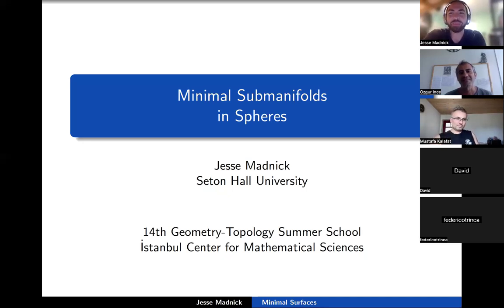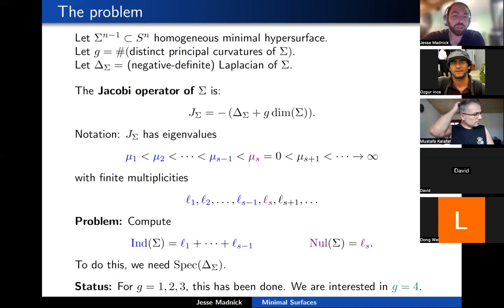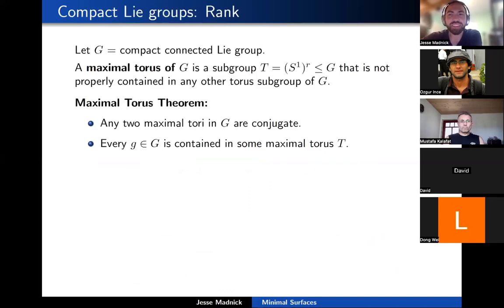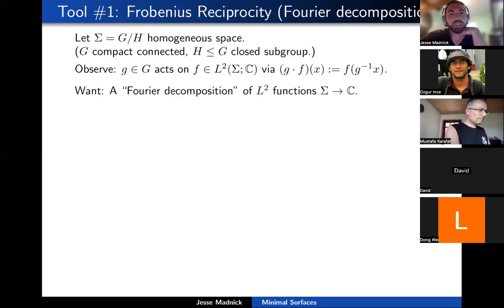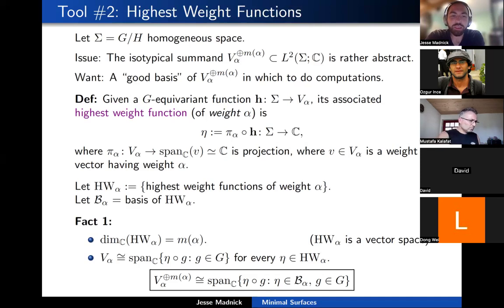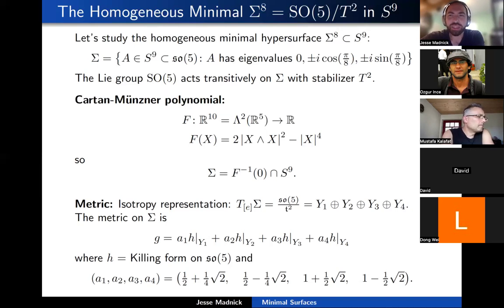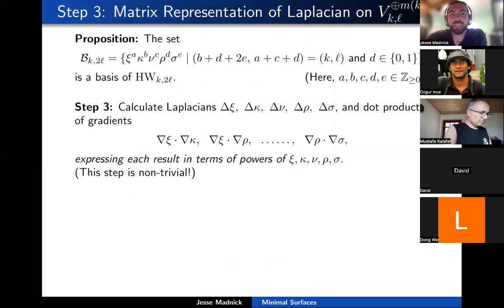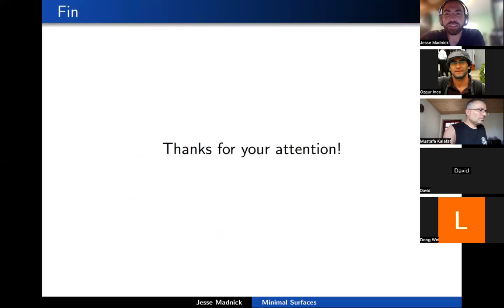Jesse Madnick 4 - Minimal submanifolds in spheres